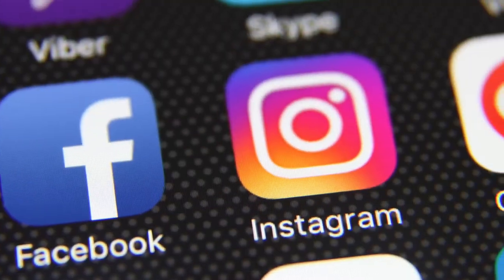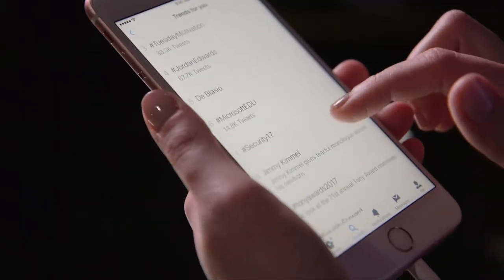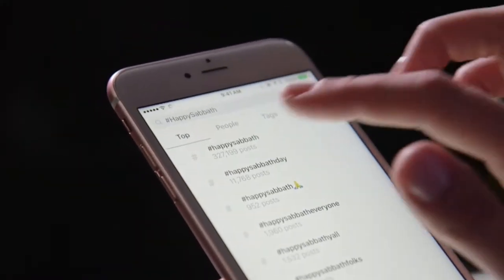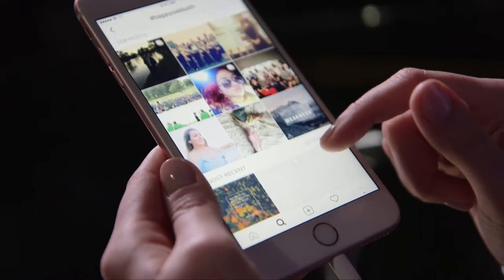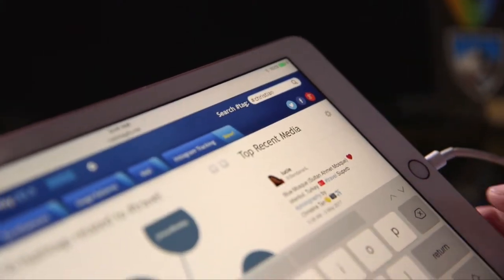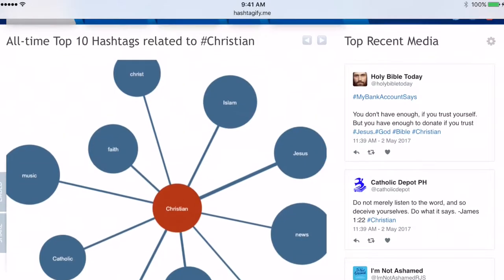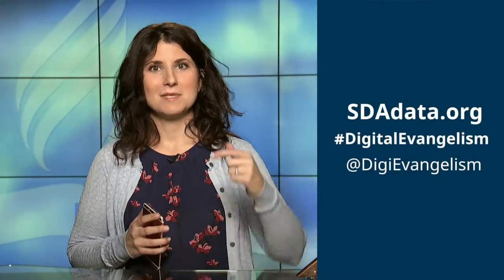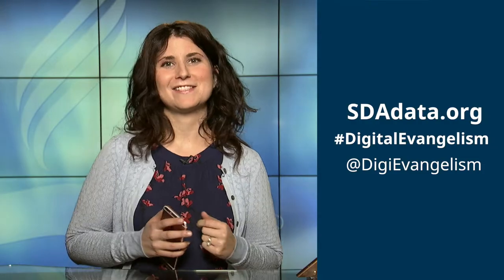How to Use Hashtags Part 1 – The Symbol Formerly Known as the Pound Sign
Season 1, Episode 5 - Today’s quick tip topic is the Hashtag. A hashtag is simply a way for people to search for posts on social media that have a common topic and to join or begin a conversation. You may recognize it as the pound sign, or if you’re a musician, a sharp sign. Hashtags can be used in many platforms such as: Facebook, Twitter, Instagram, and Google +. When searching for hashtags on a particular platform, like Twitter, for example, your results will only be pulled from Twitter. To see posts with the same hashtag on other platforms, you must search them separately. This ability to create a collective conversation has made hashtags a vital tool for reaching and engaging audiences that share a particular interest. Instagram posts with the highest number of engagements have 11 or more hashtags attached. To find strong hashtags related to your message or to discover what is currently popular, check out sites like Hashtagify.me or trendsmap.com. To learn more about hashtags, check out my next video on Branded Hashtags & Tips.  Please post your questions in the comment section below!